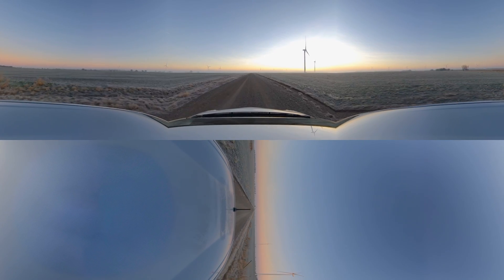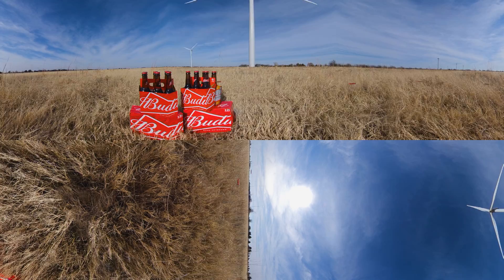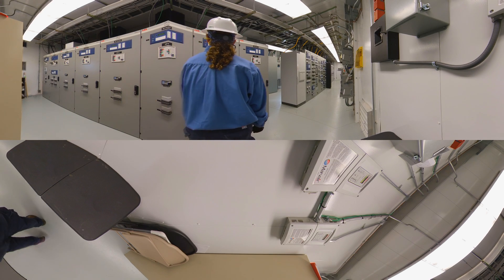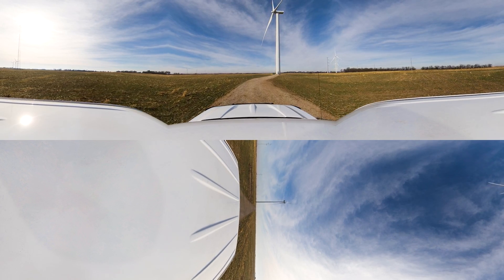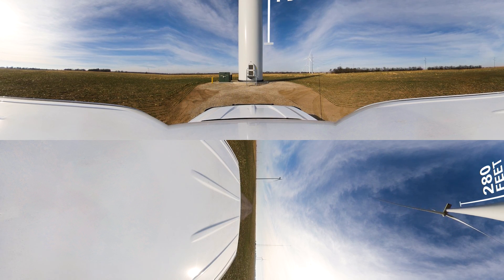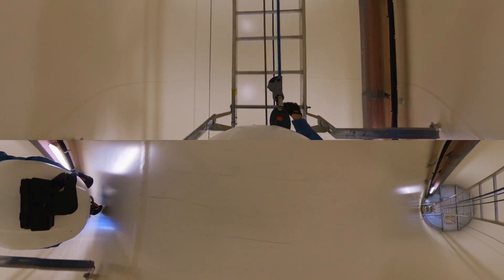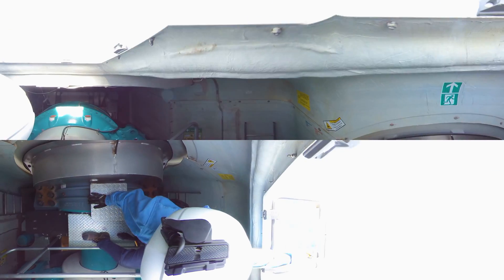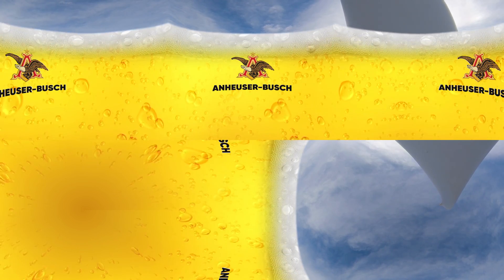Thunder Ranch wind farm: a 360° experience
Welcome to EGP's Thunder Ranch wind farm in Oklahoma! This 360° allows you to immerse yourselves into our power plant to discover how we transform the wind into green energy to sustainably produce Budweiser in the USA. Brewing the energy transition one beer at a time!